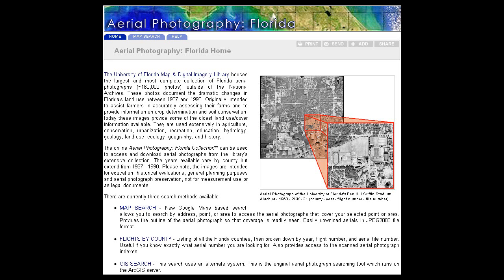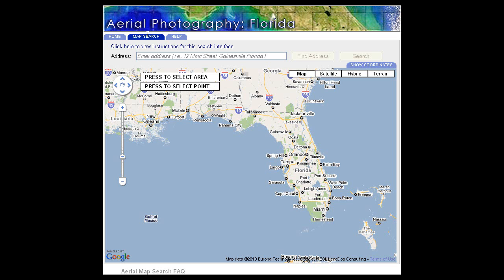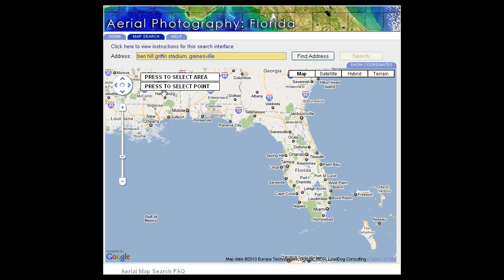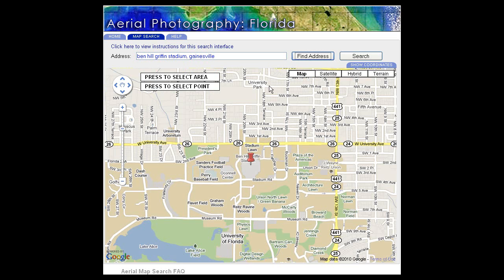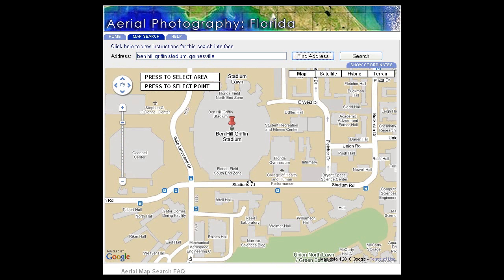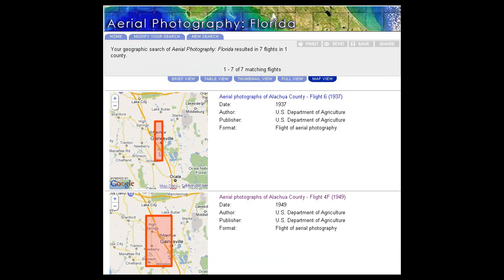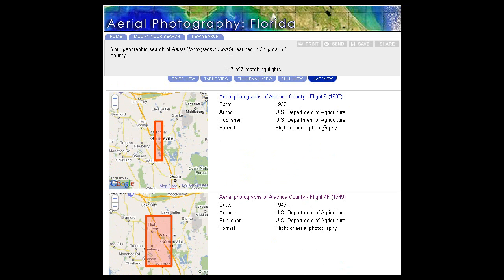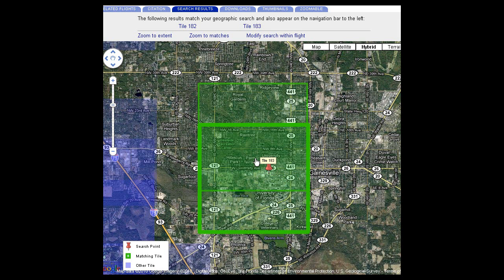Aerial Photography: Florida Collection - intro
Aerial Photography : Florida Collection - video introduction to the Aerial Photography : Florida Collection, available